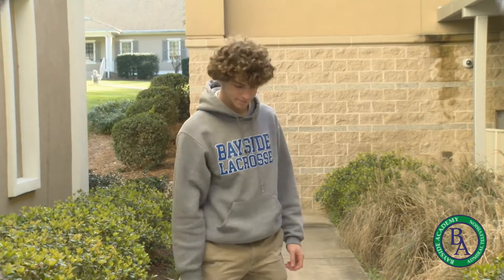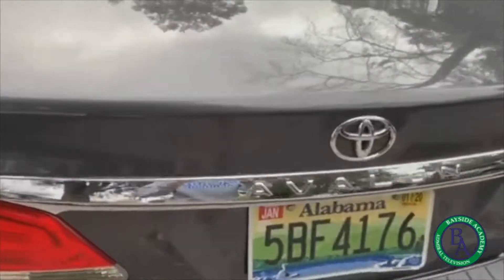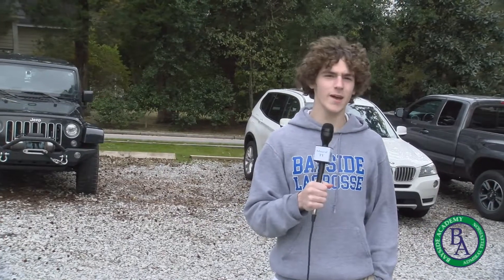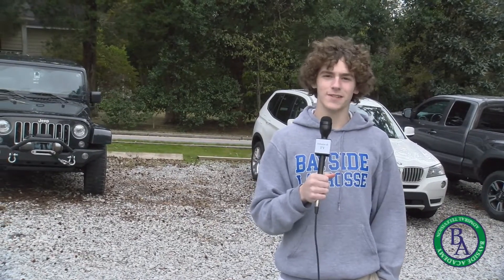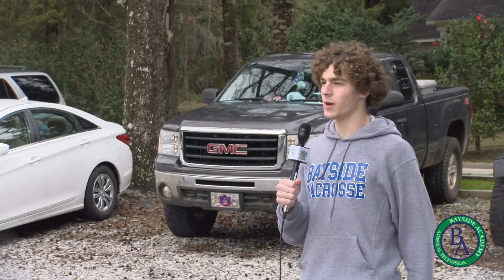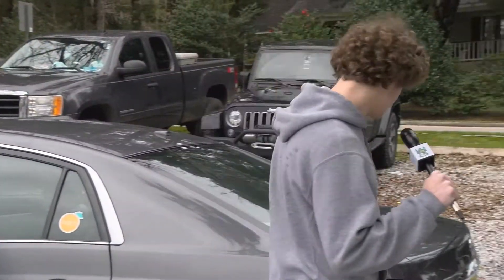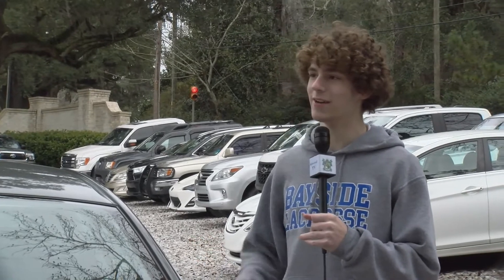Bayside Whips ep. 3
Produced for Admiral TV by Taylor W. 2020